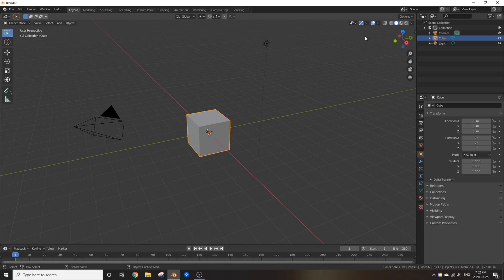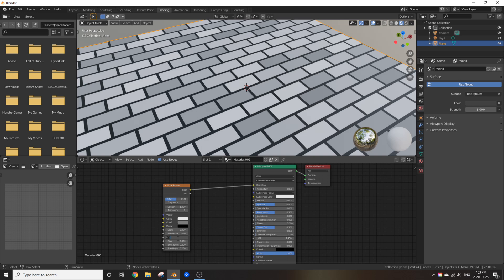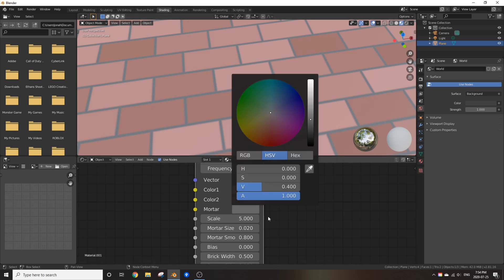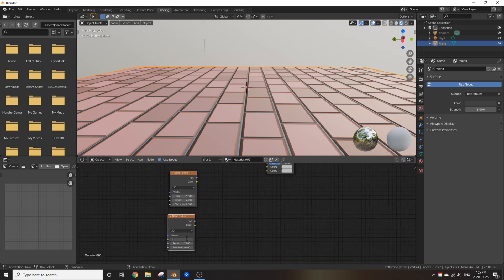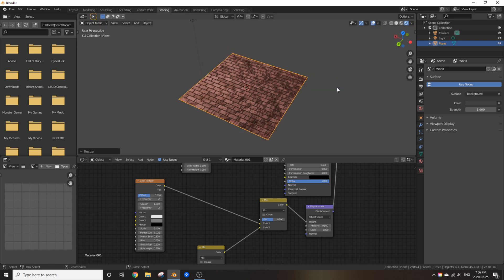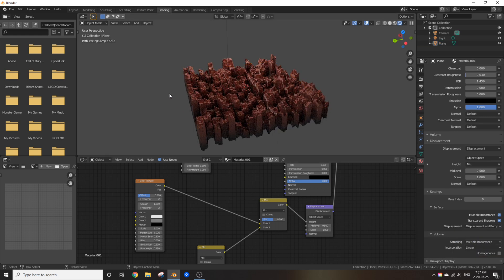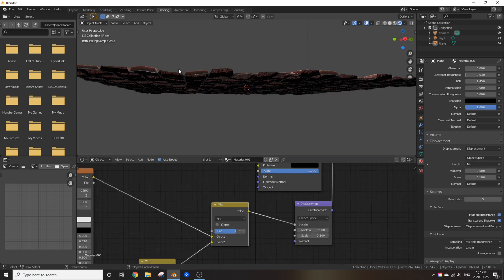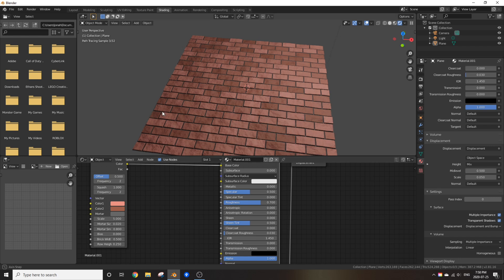Procedural Brick Texture in Blender Cycles (Part 1)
This is part one of a procedural brick tutorial. In part two I will show you how to a your own graffiti to the wall.